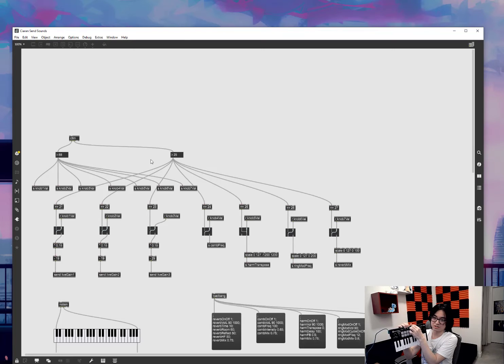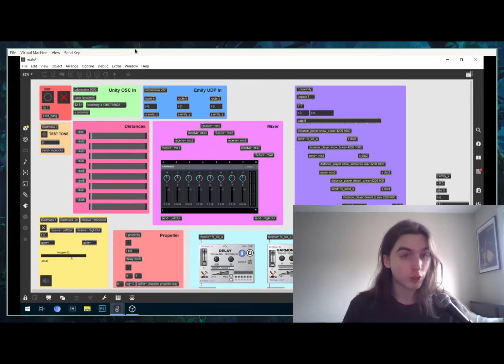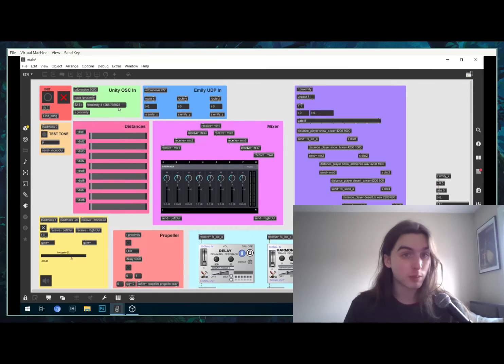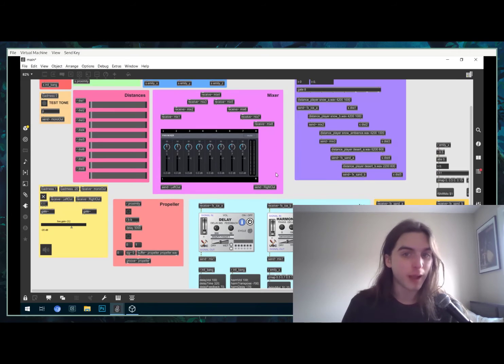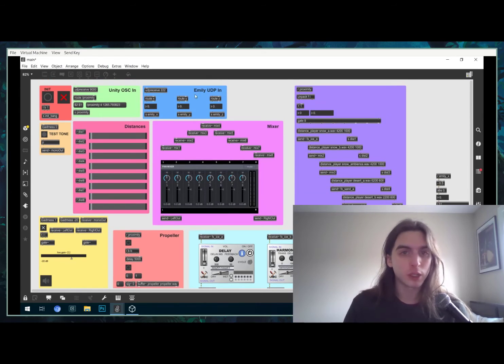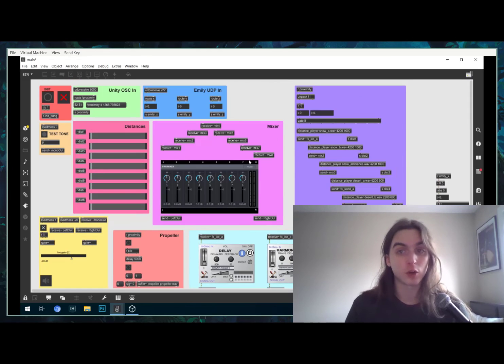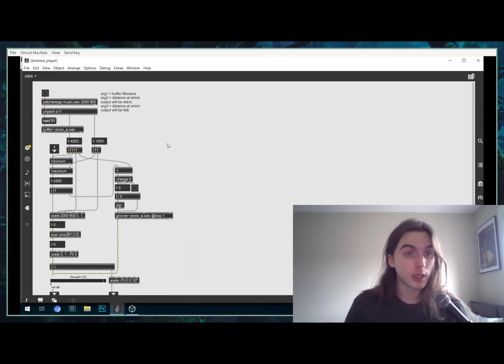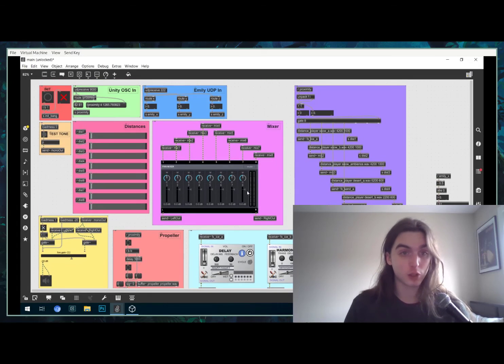MUSC419 Group Totoro Introduction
Emily chen, Ciaran De Groot, and James Wang intro videos